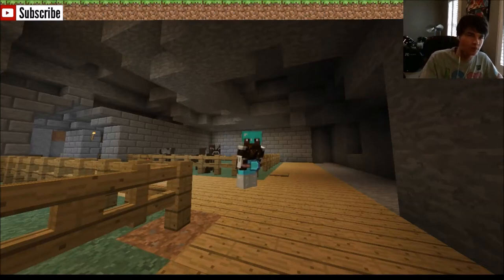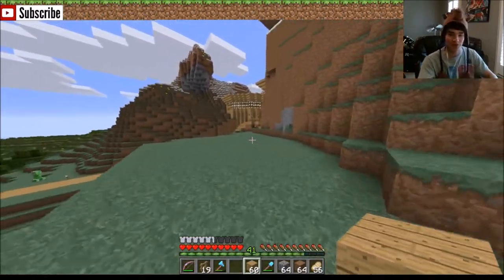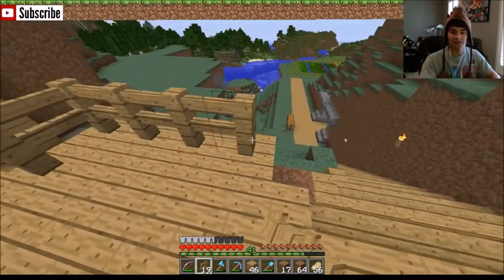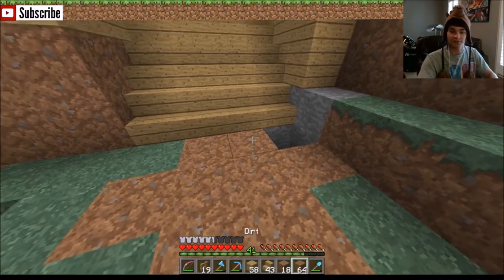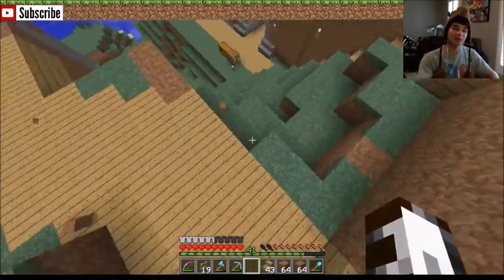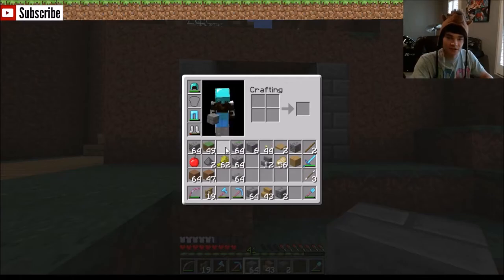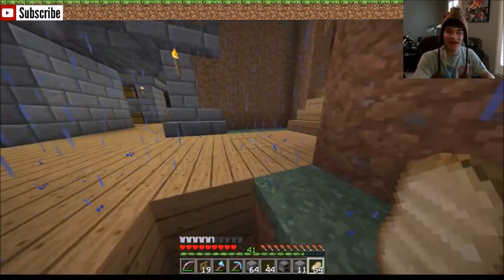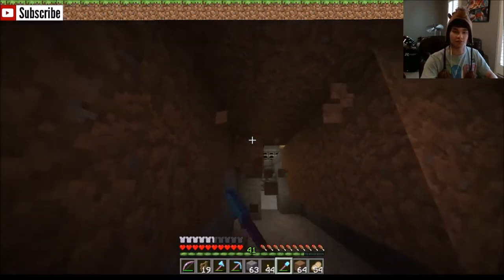A Buffalo's Survival: Episode 117: Makin a Tunnel of Epicosity!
YO!!! Punch that like button in its face! Haha!
Stalk me on these websites!

All Music

Title: Inf1n1te - We Are Infinite
Support the artist:

Support the Artist! [STABBY]